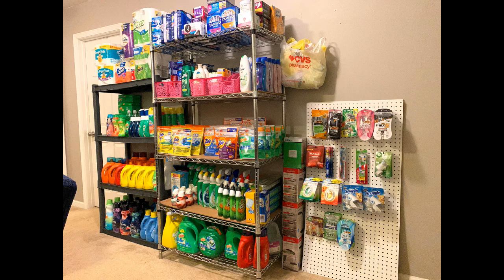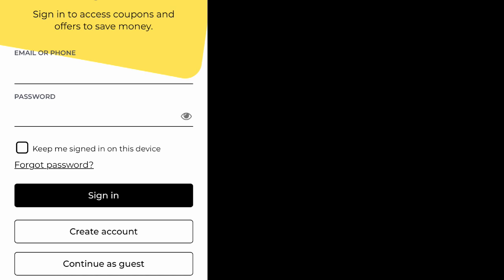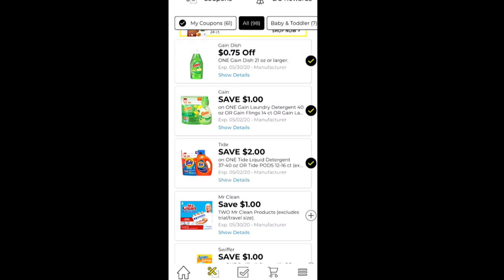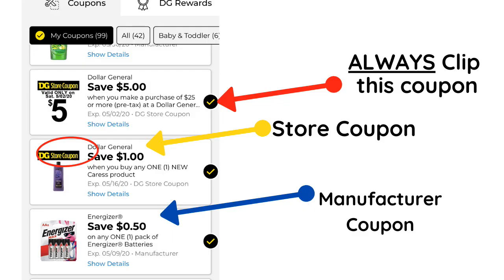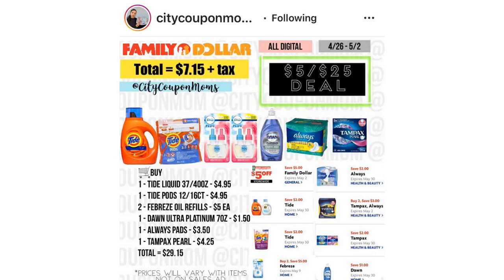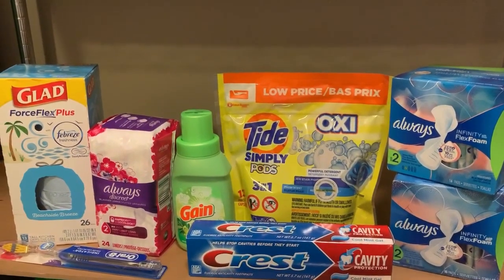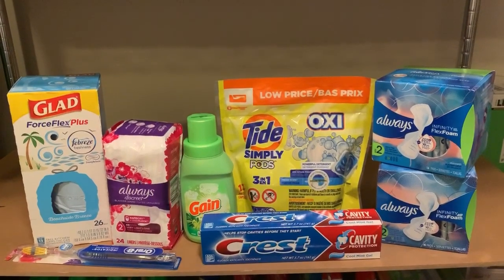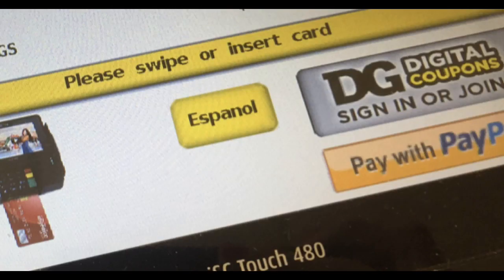START COUPONING & STOCKPILING FAST!! DOLLAR GENERAL & FAMILY DOLLAR STORES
Couponwithstar
Shortmama Couponer
Dawns Deals
TinkTV
GregthatDudeTV

 Instagram Accounts to Follow:
Nathalia Saves
Citycouponmoms
myieashea_cpns
dg_savings_with_sanders

📷 OTHER CHANNEL 📷

👩🏽‍💻Manfrotto MKCOMPACTLT-BK Compact Tripod (Black):